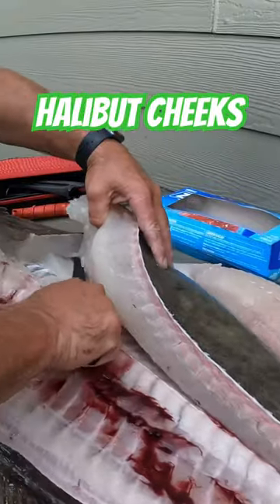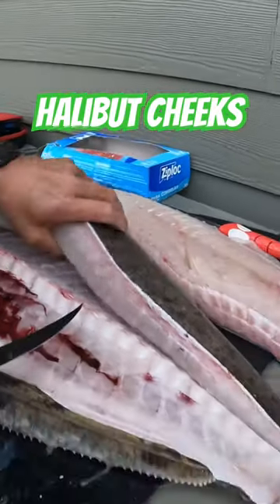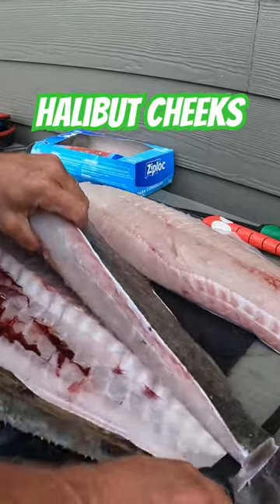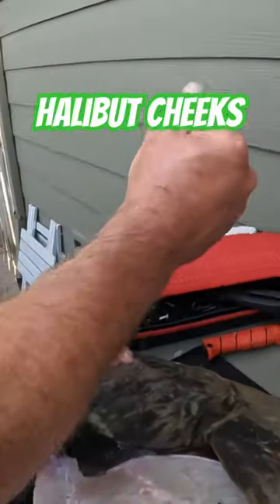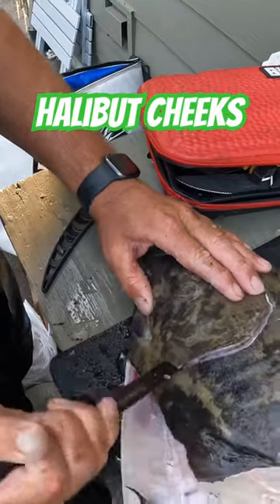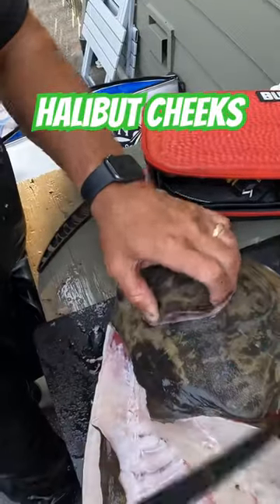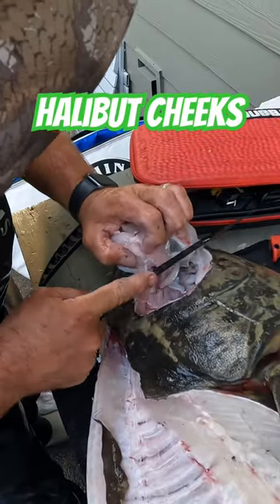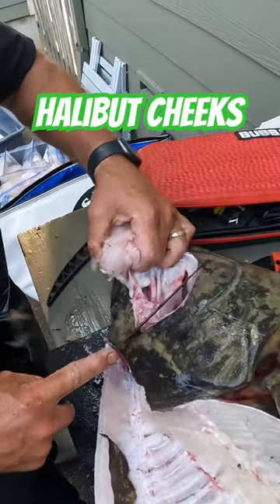Tasty Halibut Cheeks